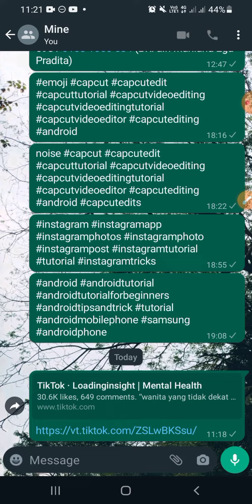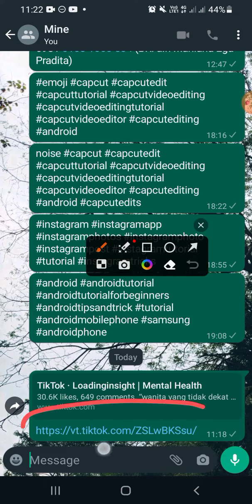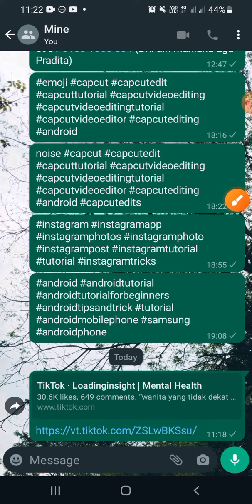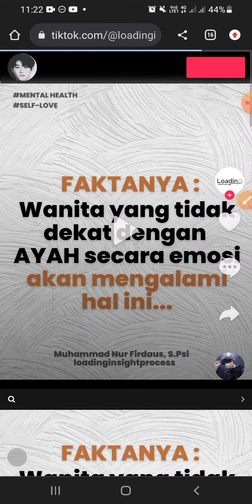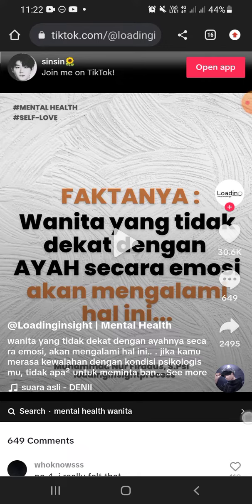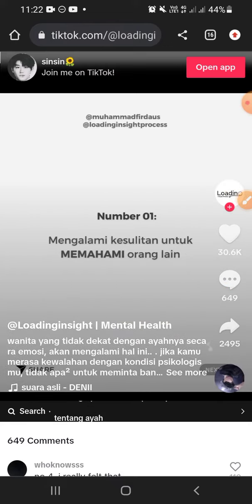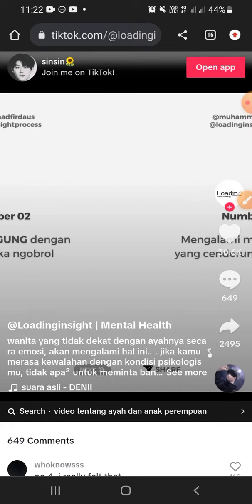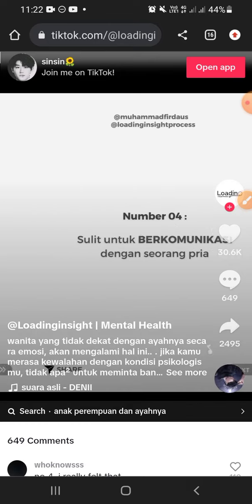How Can I Watch Tiktok Without The App | Android Mobile Phone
Yes you can! Don't worry guys, for you who don't want to install TikTok, you can still watch TikTok video with your browser. This video will show you how we can watch TikTok without installing the app. Check this out!